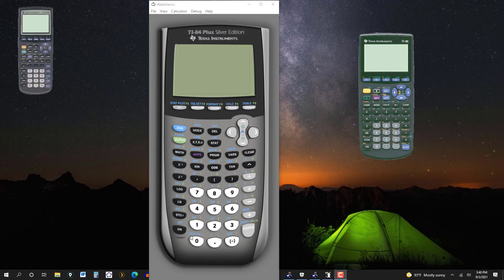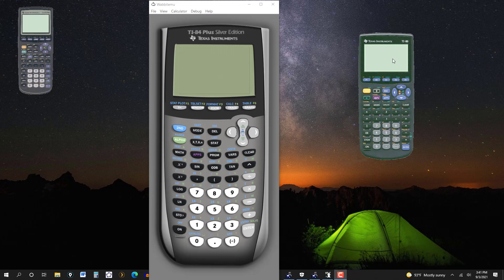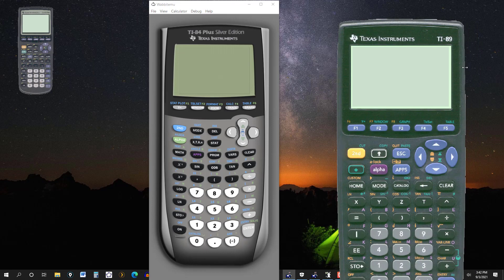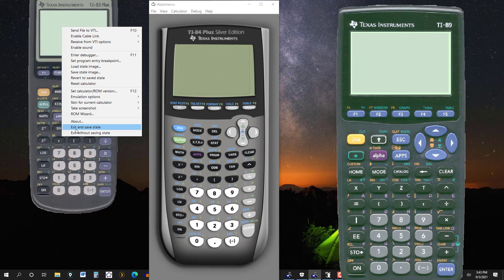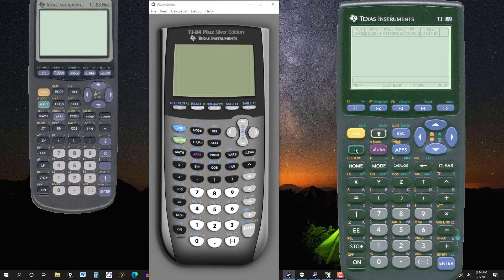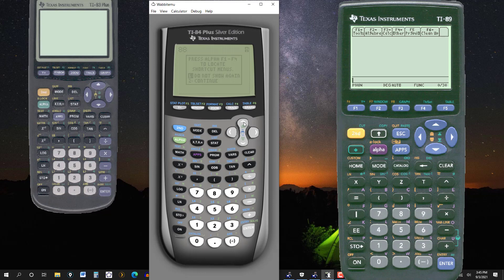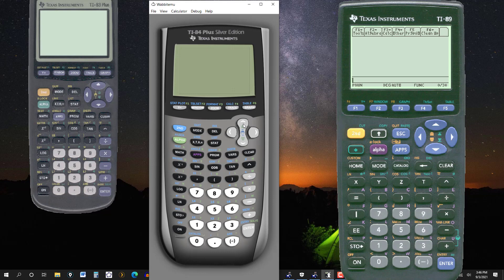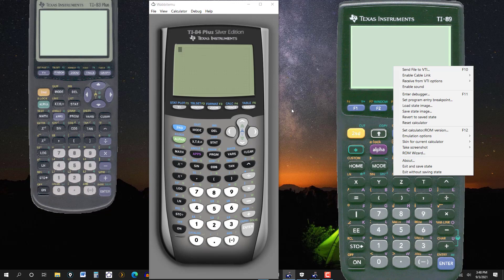How to Adjust the Brightness or Contrast of Your TI -(83, 84, and 89) Screen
In this video, I show how to adjust the brightness of several TI graphing calculators.  In the demonstration, I use virtual calculator and give other tips.